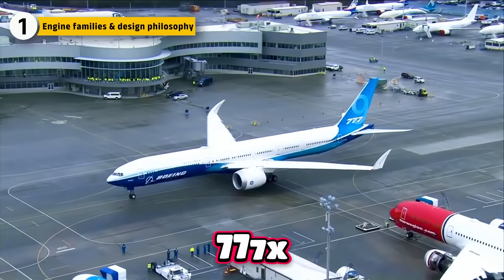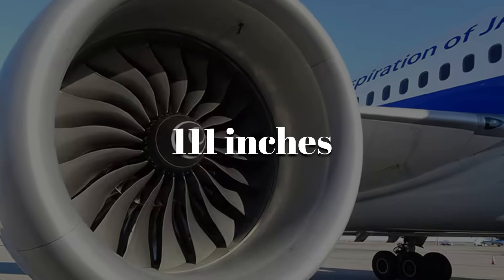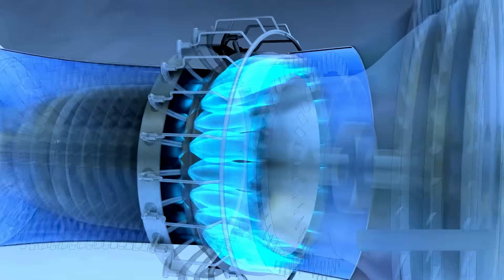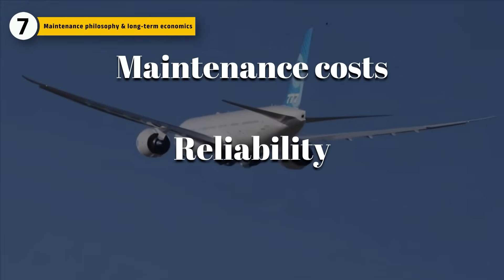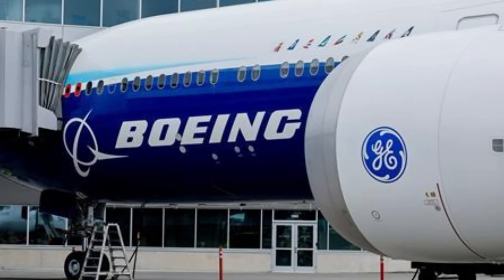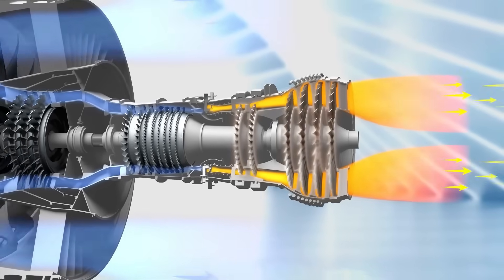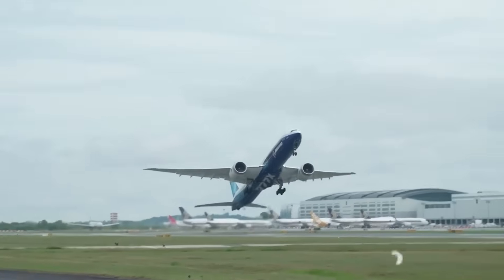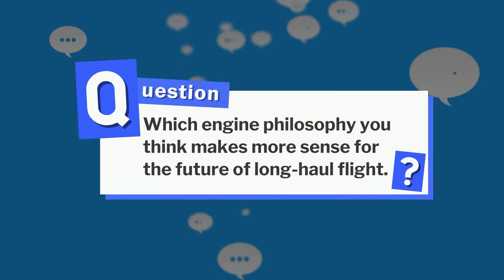Boeing 777x vs Boeing 787 | INCREDIBLE ENGINE Differences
Two of Boeing’s most advanced aircraft rely on engines designed with completely different priorities. The 777X that pushes size and pressure to new limits…and the 787 that was built to fly efficiently and almost anywhere.
These two aircraft look similar on paper, but their engines tell very different stories.